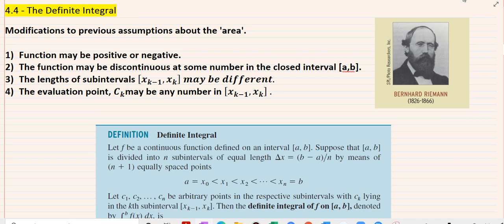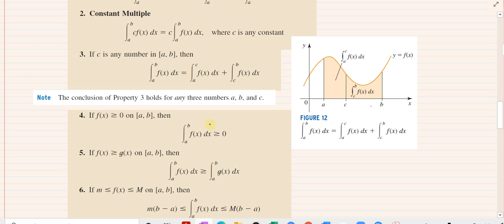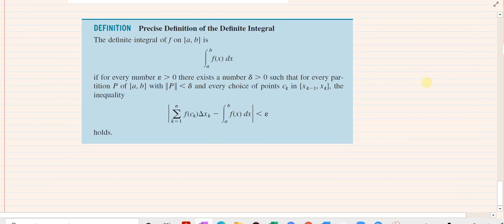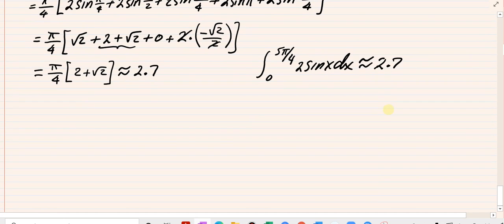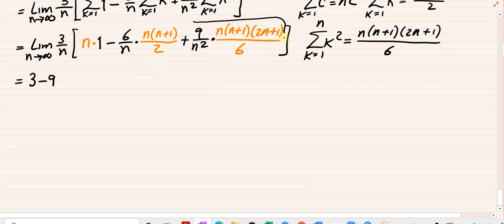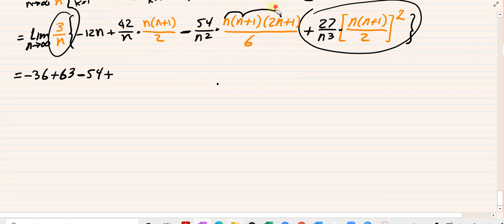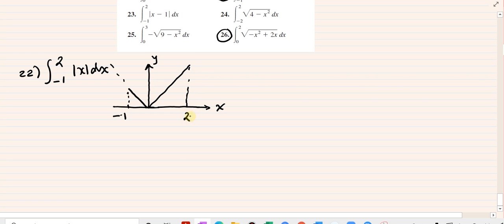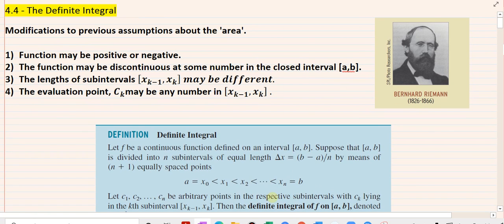Calculus I - Section 4.4: The Definite Integral